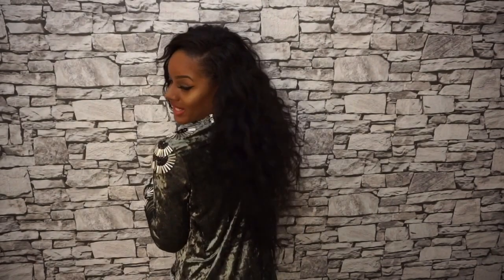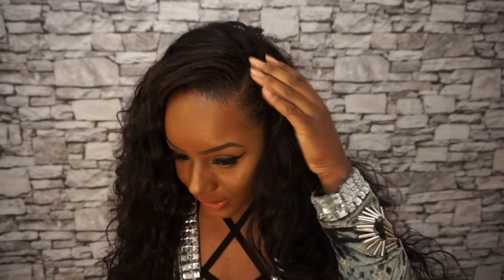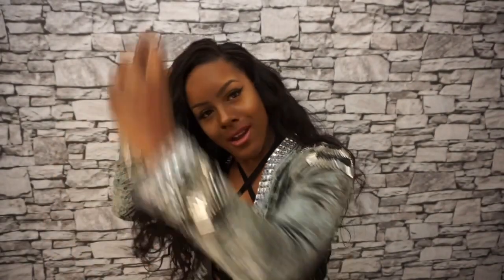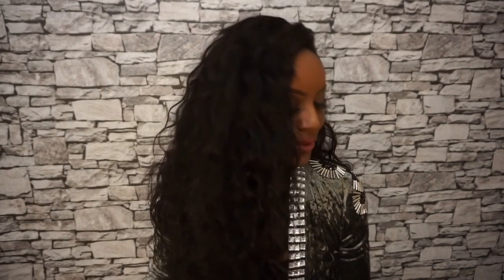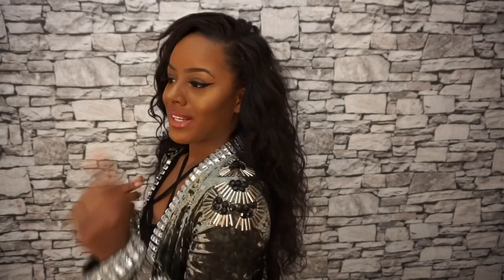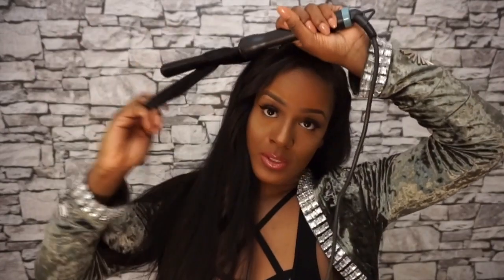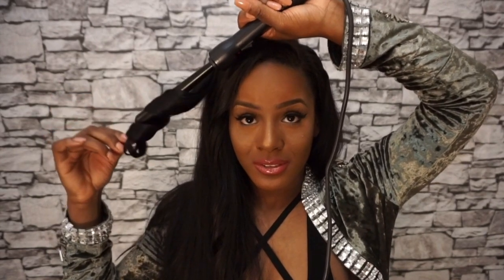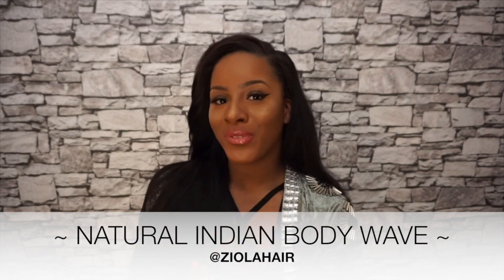BEST HAIR REVIEW | ZIOLA HAIR : THE BEST NATURAL INDIAN BODY WAVE HAIR EXTENSIONS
My FIRST ever review on ZIOLA HAIR'S -  Natural indian body wave extensions.

ORIGIN: INDIAN

TEXTURE: BODY WAVE

HAIR TYPE: 100% VIRGIN HUMAN HAIR

LENGTHS: 28"/ 24" / 2 X 22"

STYLED: SEW-IN WITH LEAVE OUT.

Ive been informed the website is still under construction. So if you are